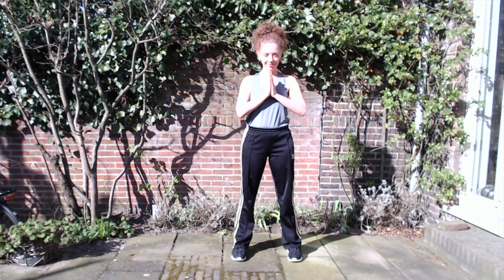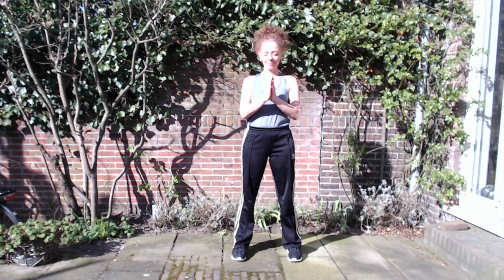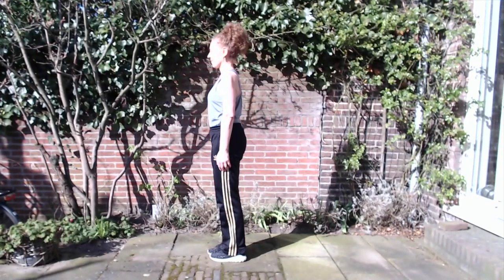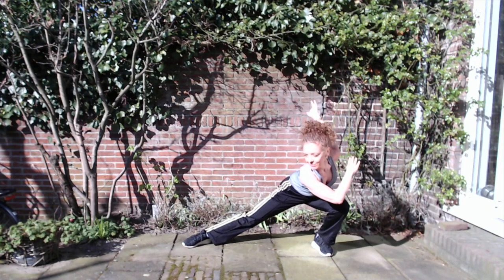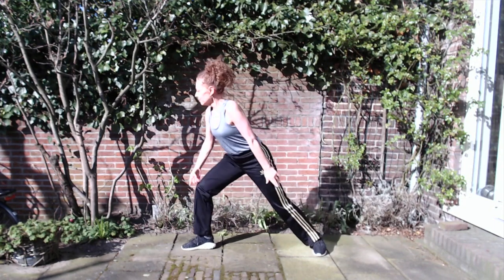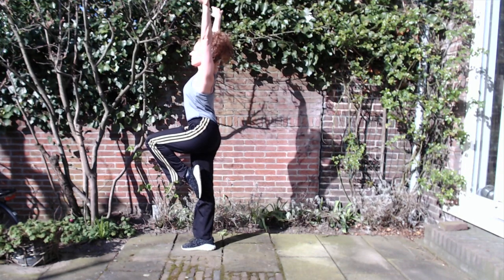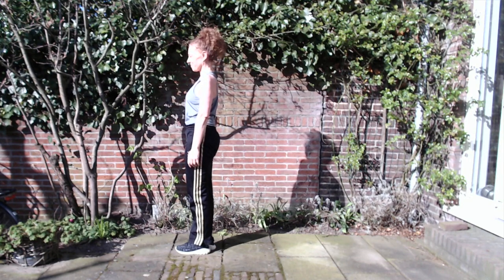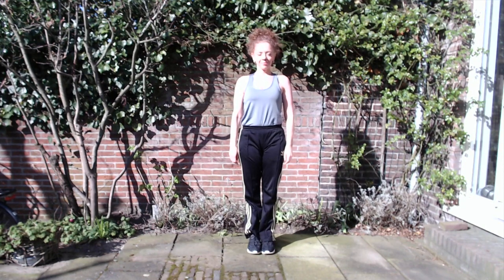WARRIOR ADVANCES & RETREATS - Paul Grilley's Yang flow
WARRIOR ADVANCES AND RETREATS is one of Paul Grilley’s Yang sequences, devised to incorporate more movement and flow into a Yin practice, but also to be practiced on its own, or as a warm up or warm down.
The sequence is based on Daoist Yoga and focuses on exercising the groins and the legs.

The sequence should be seen as something quite free - a basic form in which you can improvise to suit your own body and level of fitness, practicing it at whichever speed is convenient to you and pivoting the feet at will. How intensely you work or how deep you sink in the poses depends on your anatomy and how warmed up you are.
The breath is free too, in the sense that you want to accompany your movements with a free flow of in and exhalation.

Personally I see the flow itself as the main focus and beauty in the sequence.

With gratitude to Paul Grilley for devising this beautiful sequence!

Please practice with care and awarness to your own body and its limitations.  By following and participating in my lessons and videos you agree that your mental and physical wellbeing are your own responsibility.